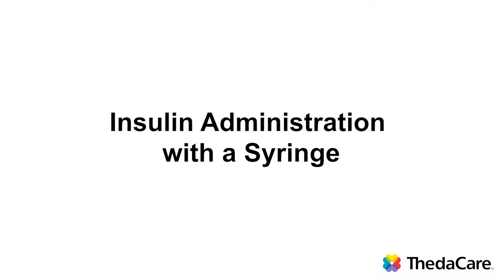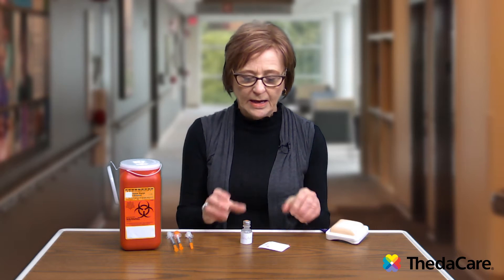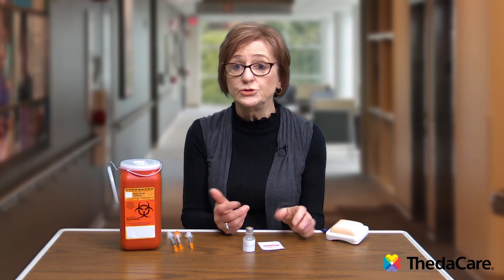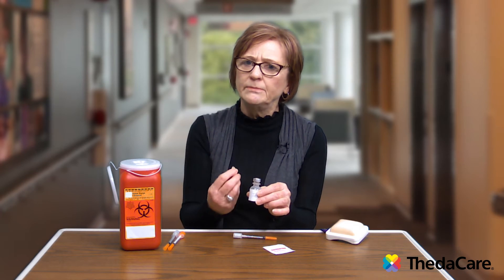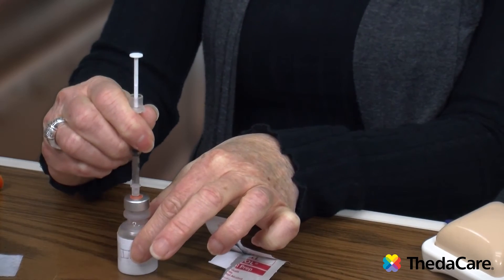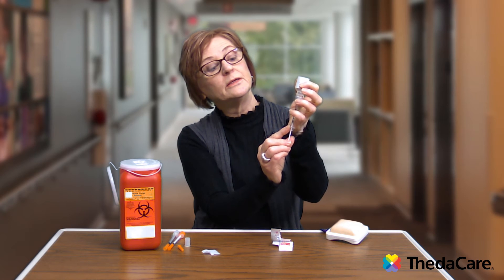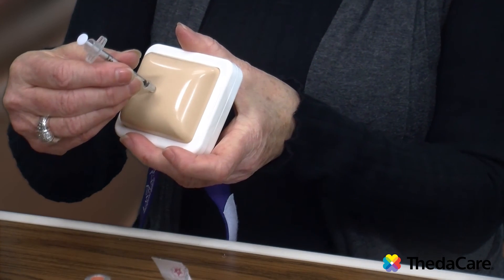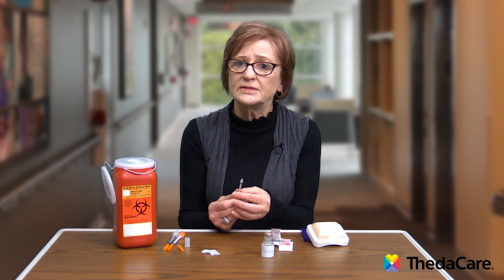How to Administer Insulin with Syringe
In this diabetes education video, learn the best practices for administering insulin with a syringe. This video isn't meant to replace professional medical advice.